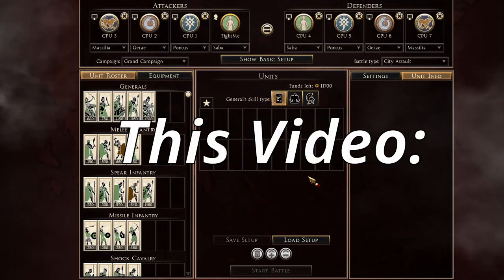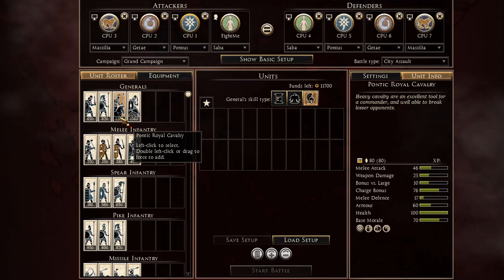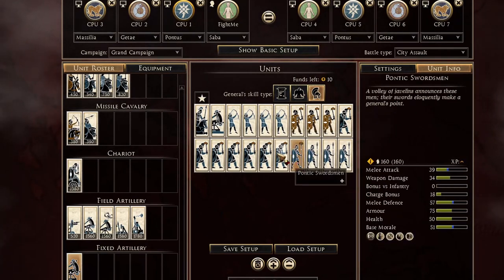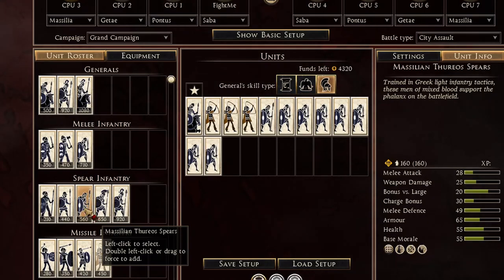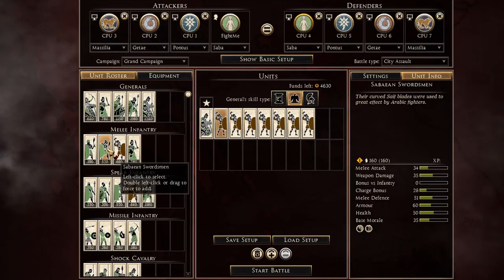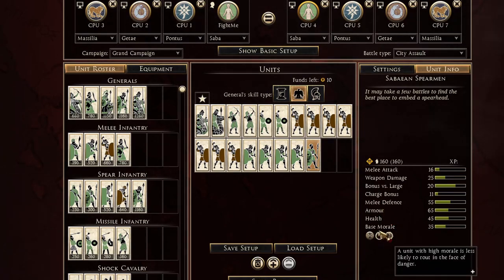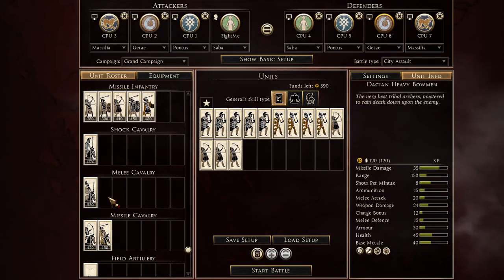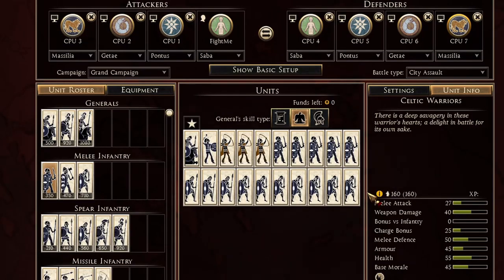Total War | How to Make *THE BEST* Army Builds | 4 Rome 2 Factions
These are my Best army Comps for Pontus, Saba, Getae and Massilia on Attack and defense on a Total War Rome 2 multiplayer siege battle!

The Teams: Hungry Wolves, Random X, Cross The Rubicon, Rising Kings, The Bee Keepers, The Eastern Spearmen, Parthia Finest and Honey Badgers Brigade.
Chapters:
0:00, Intro
0:04, Saba Attack
0:30, Pontus Attack
1:13, Getae Attack
1:36, Massilia Attack
2:12, Saba Defense
3:02, Pontus Defense
3:23, Getae Defense
3:44, Massilia Defense
4:10, Outro!

If you enjoyed the video consider to like and share the video so more people will discover this channel and click on the bel to be notified for the new videos!